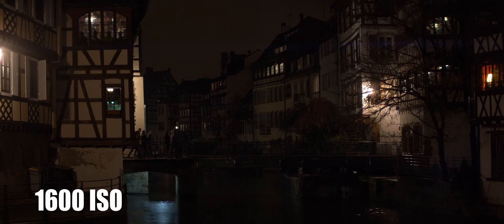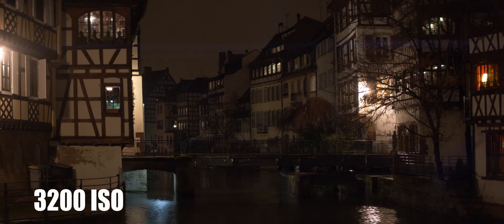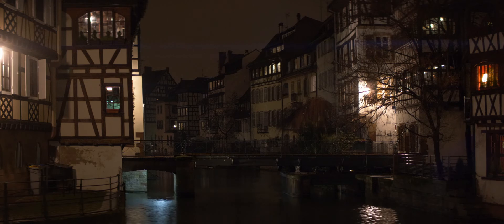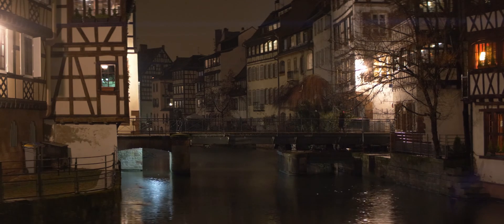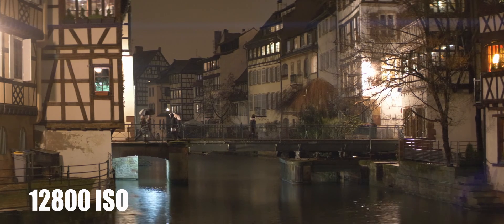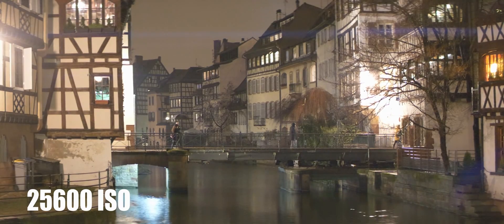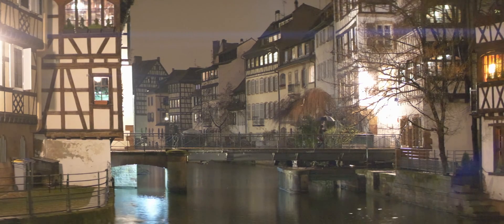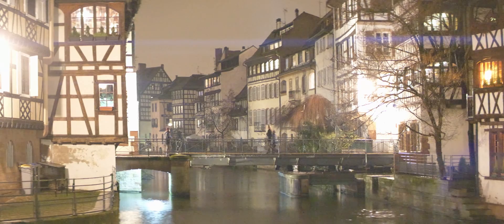GH5s Low Light Anamorphic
GH5s Low Light
GH5s Anamorphic
Panasonic GH5s Low Light
Panasonic GH5s Anamorphic
jsfilmz